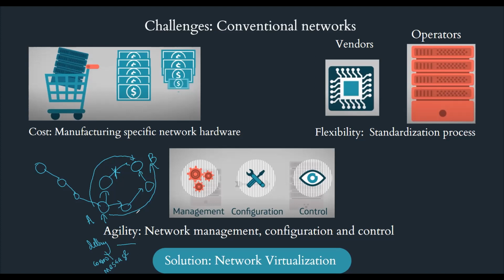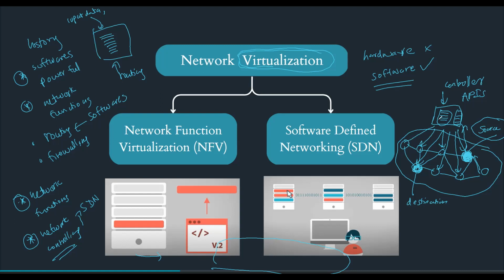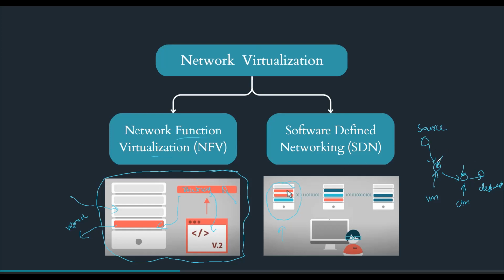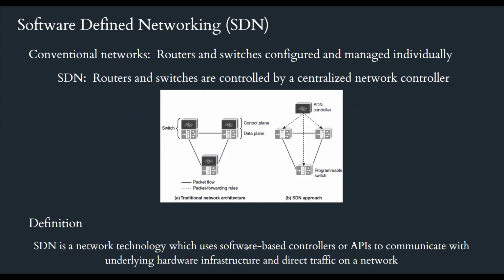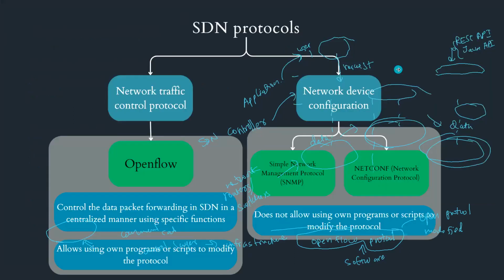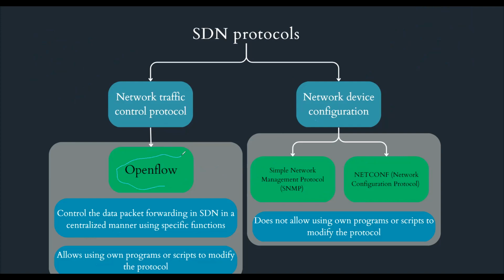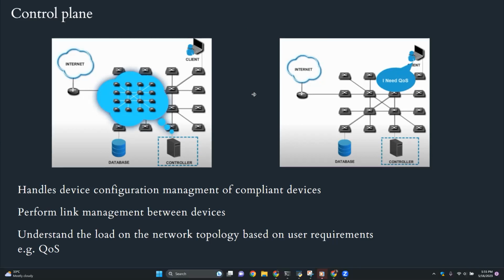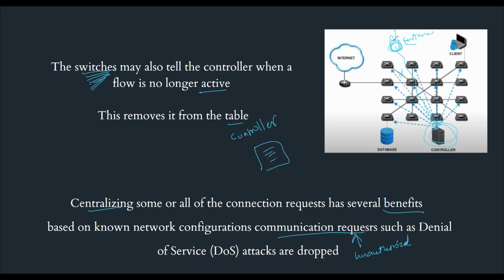IoT L9: Software Defined Networking (16th May 2023)